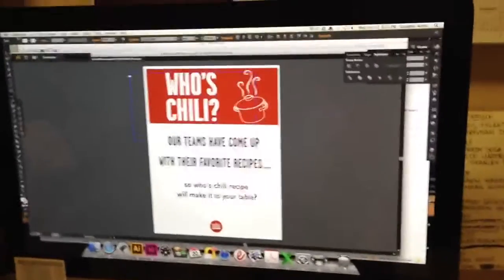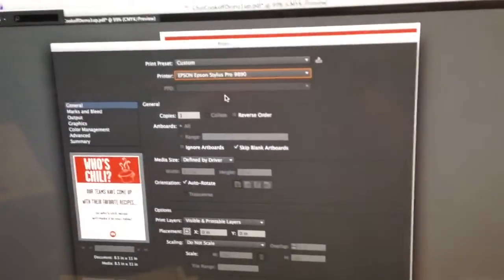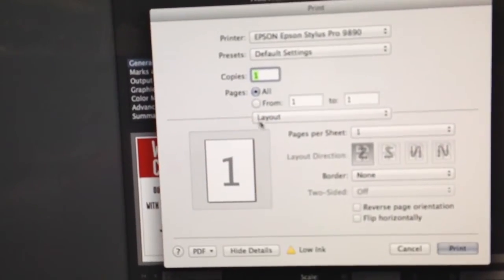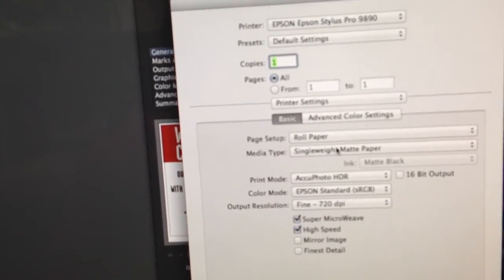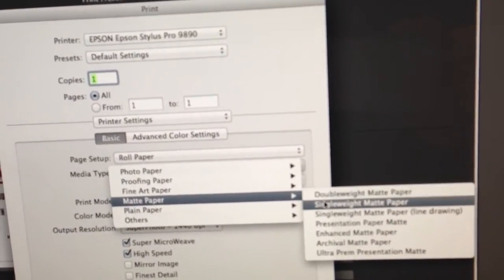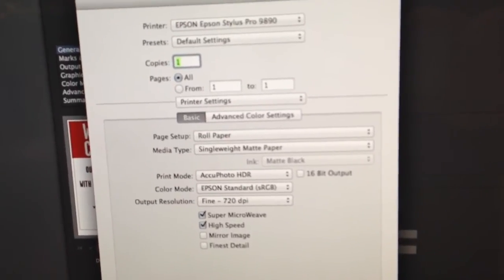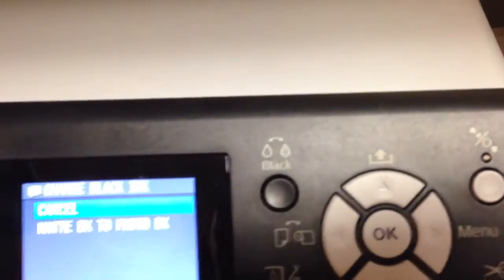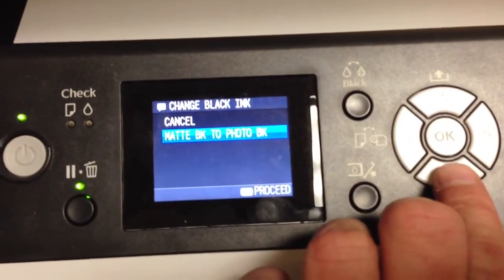Epson quality setting on Mac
This video demonstrates how to change the quality setting on the epson 9890 stylus pro printer to reduce the ink consumption